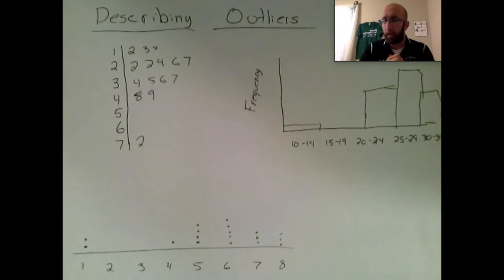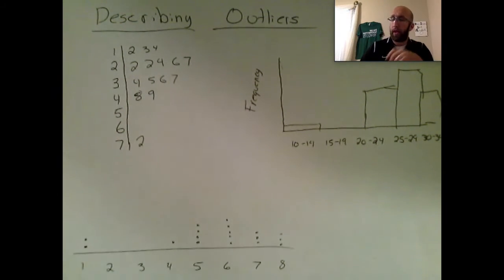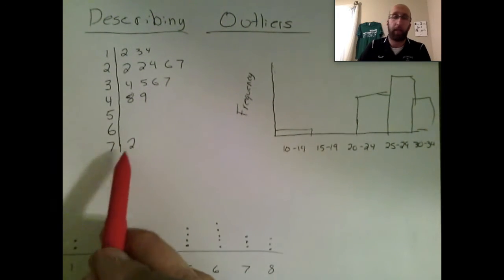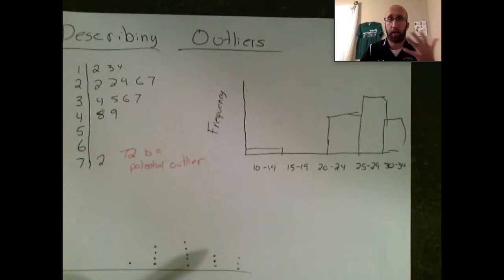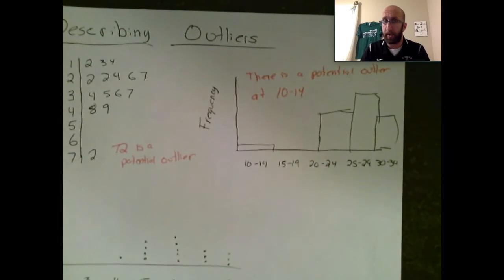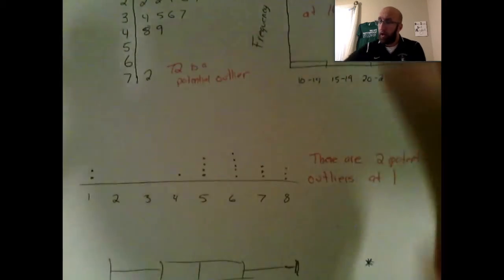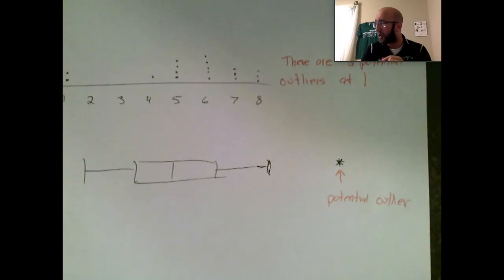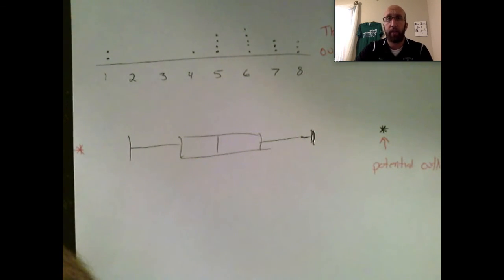Describing Distributions Outliers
This video is intended for an AP Stats audience. When we describe a distribution we look to talk about shape, outliers, center, and spread. This video will focus on describing outliers.